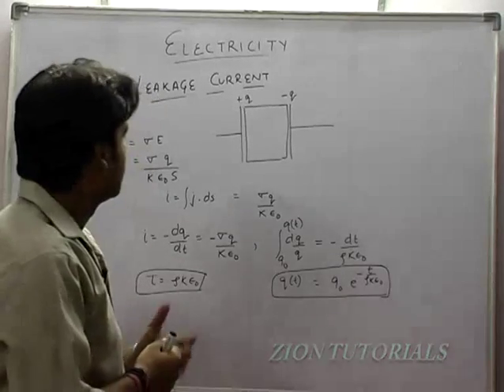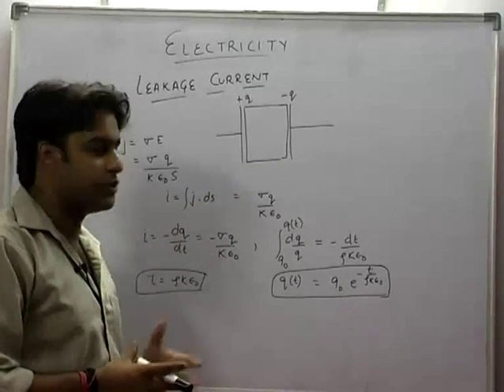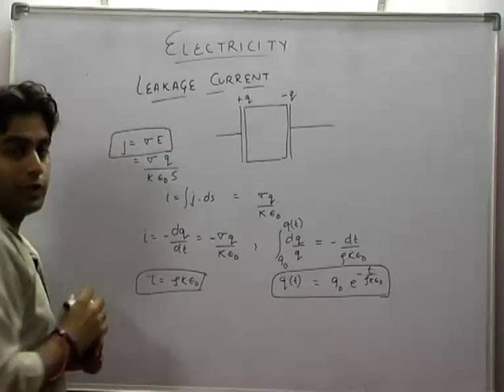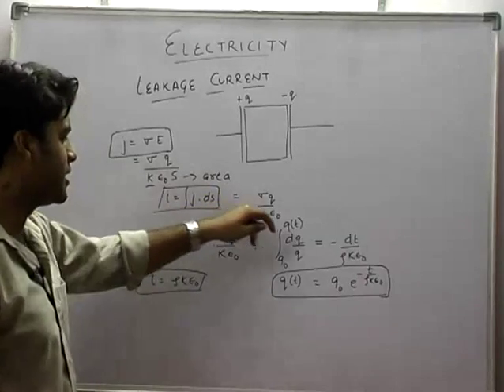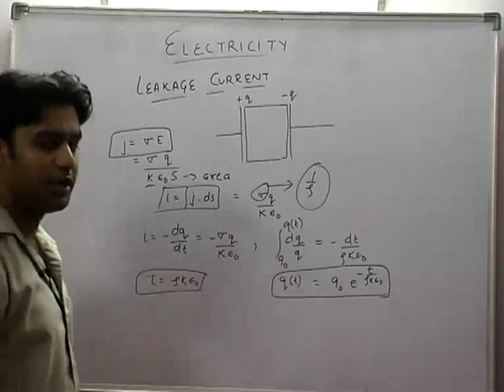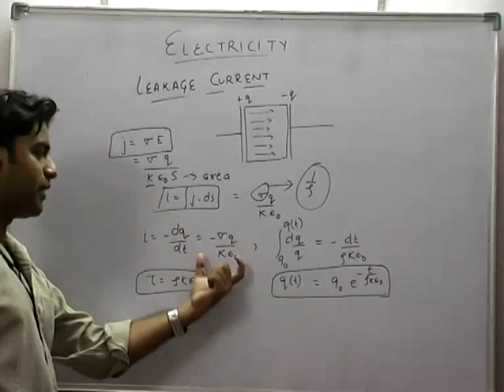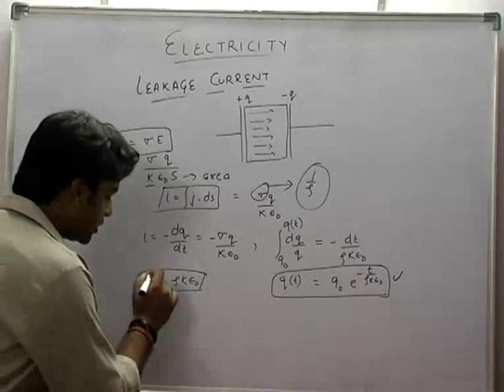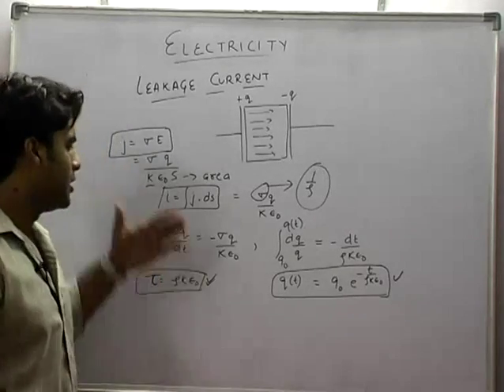Leakage Current - Electricity Part-30